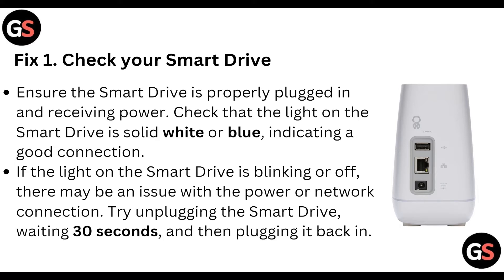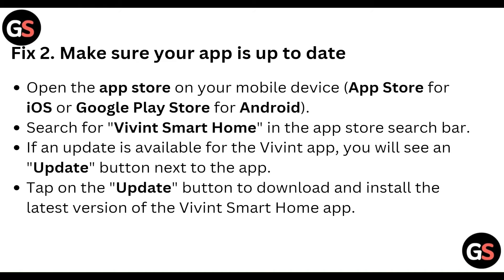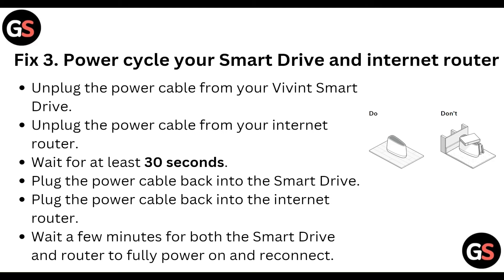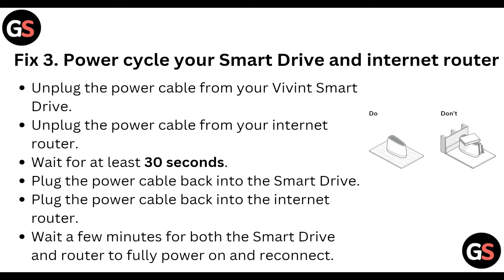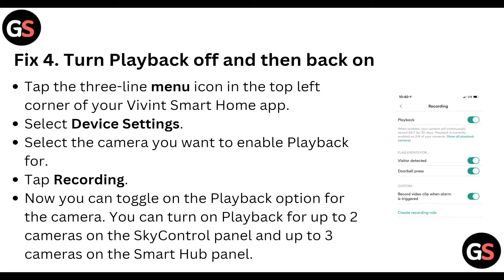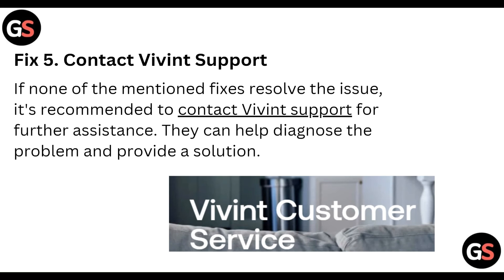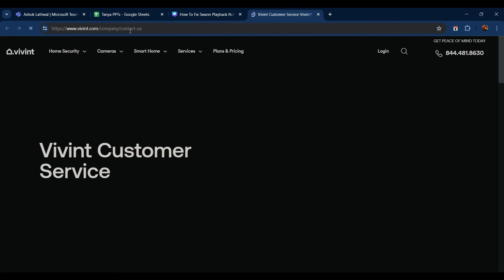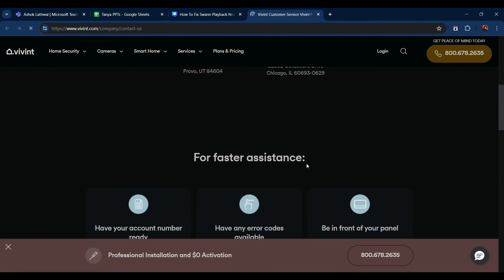How To Fix ViVint Playback Not Working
Follow along to troubleshoot and fix this common problem with your Vivint system.

0:15 Fix 1: Check Your Smart Drive
0:41 Fix 2 : Make Sure Your App Is Up To Date
1:03 Fix 3: Power Cycle Your Smart Drive And Internet Router
1:34 Fix 4: Turn Playback Off And Then Back On
2:01 Fix 5: Contact Vivint Support